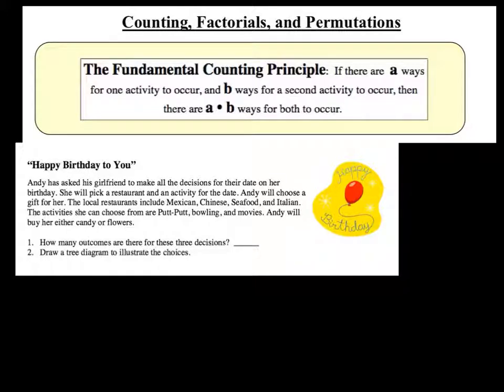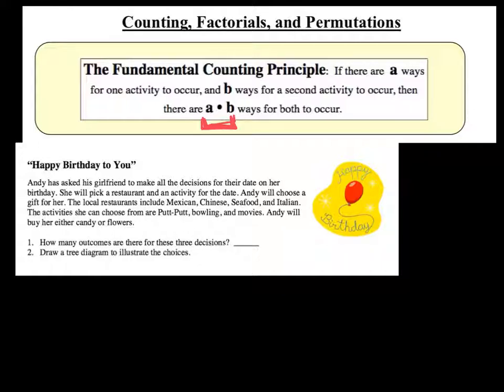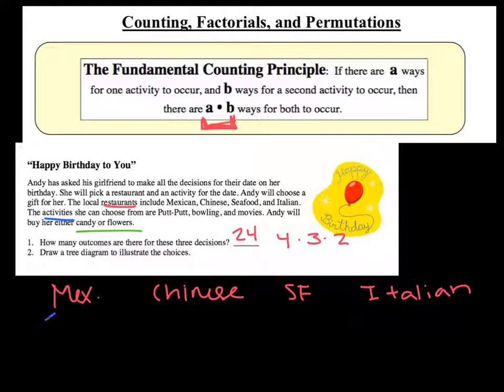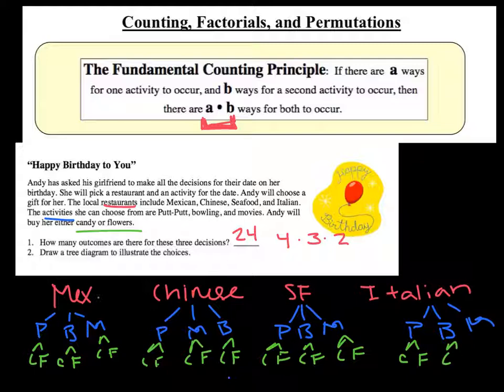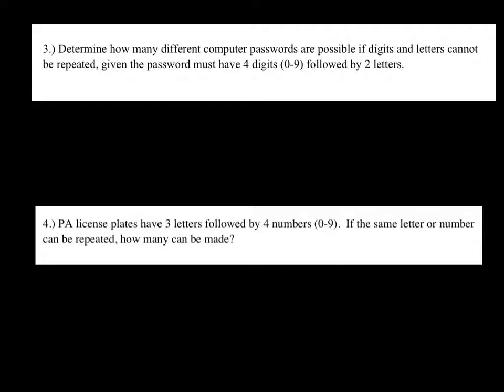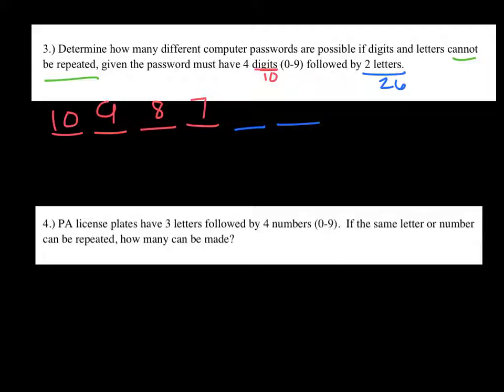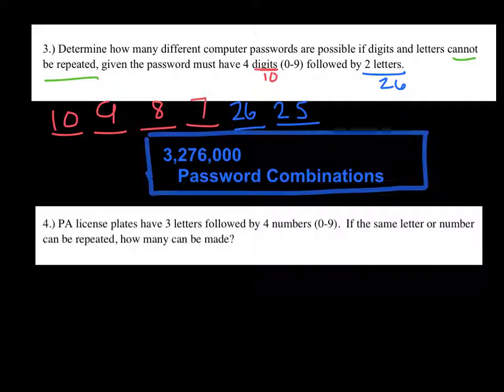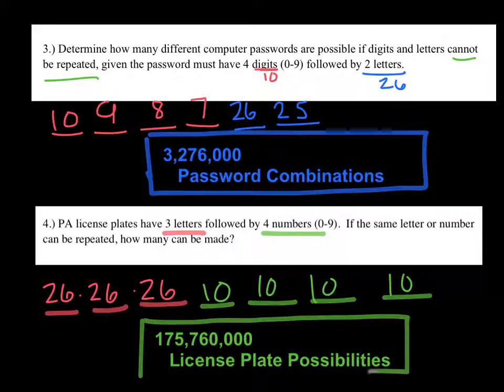Fundamental Counting Principle (Hon)